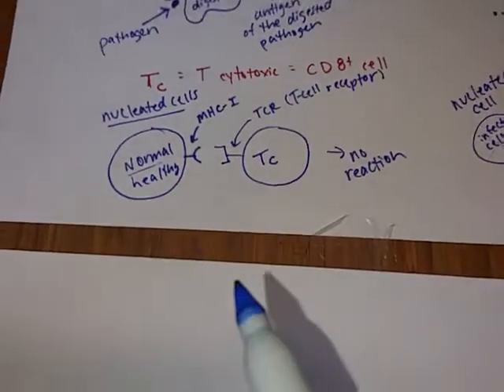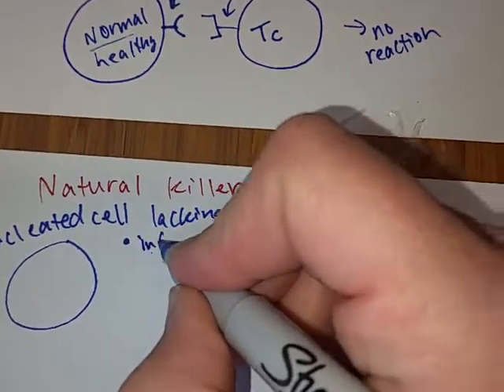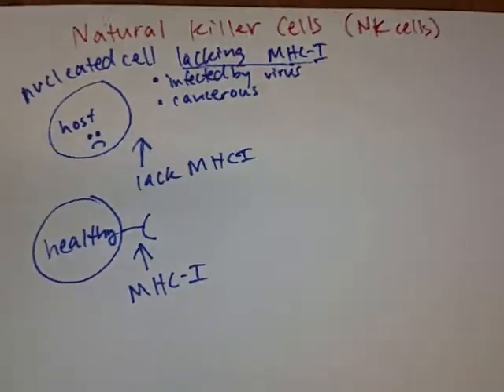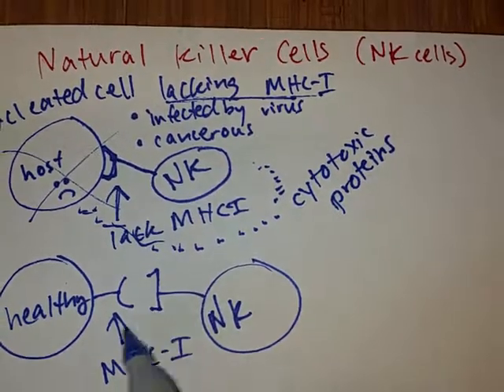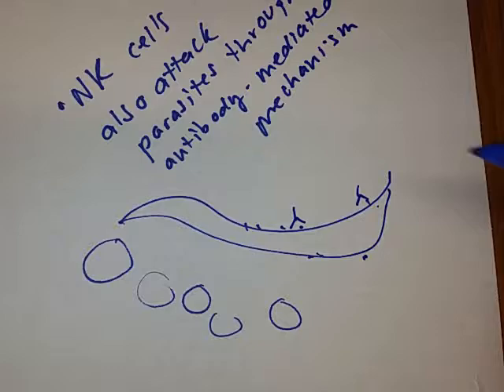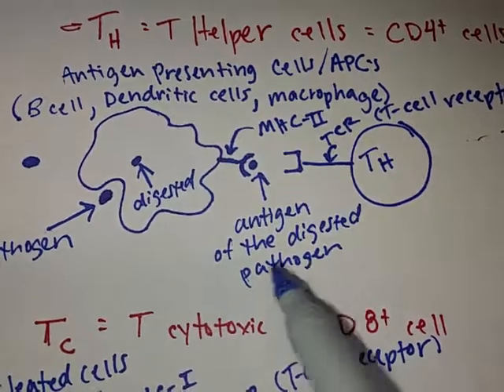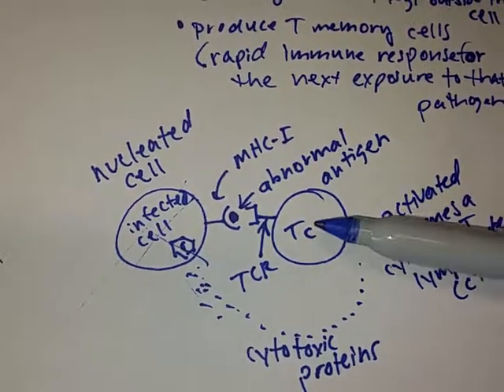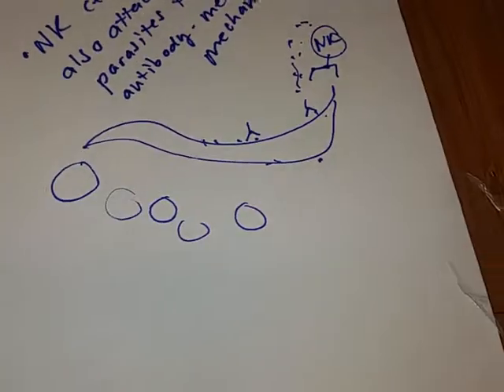17.05 Natural Killer Cells